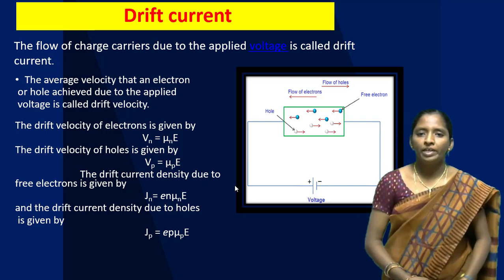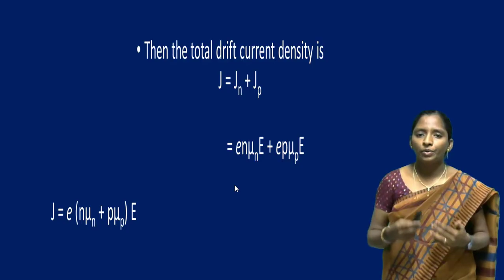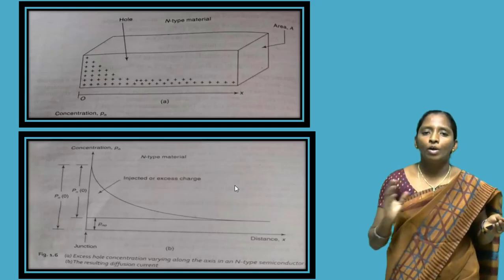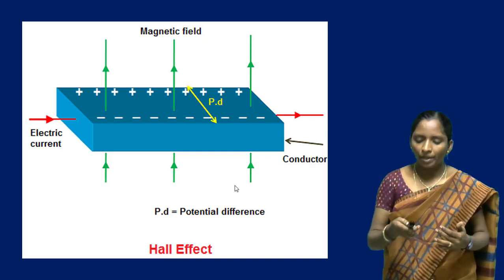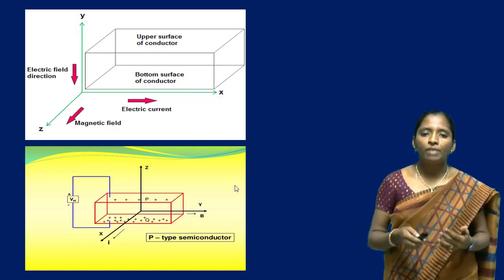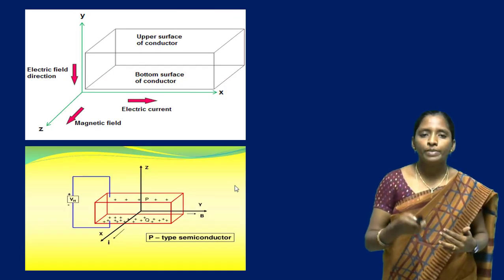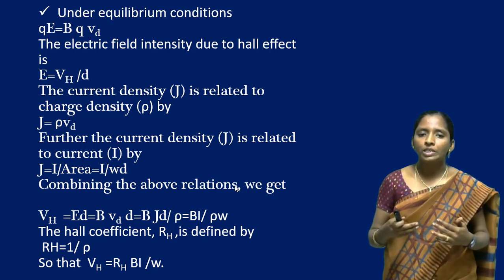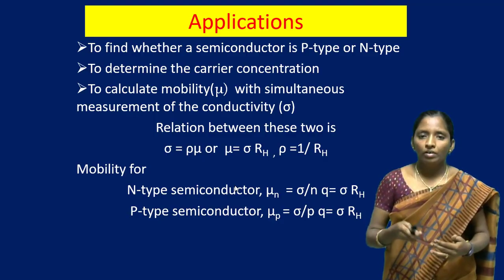HALL EFFECT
In this video I have discussed about Drift Current and HALL EFFECT.